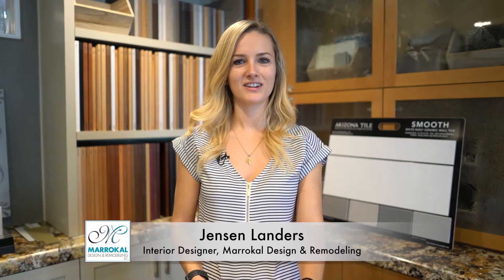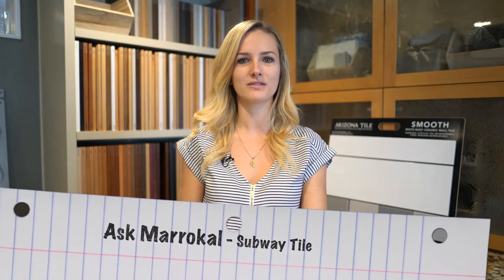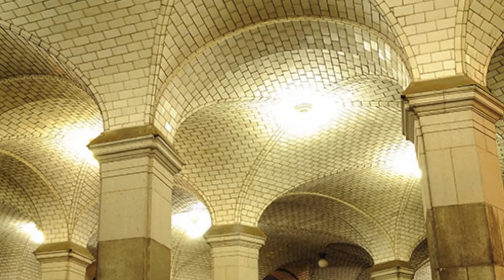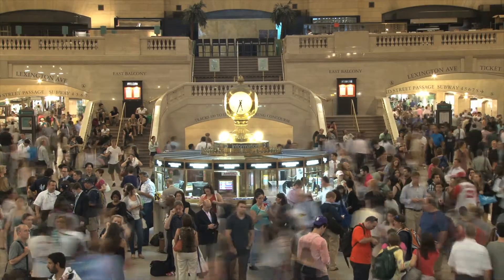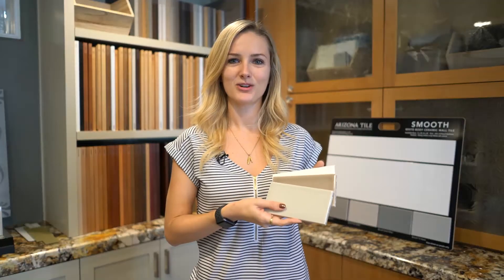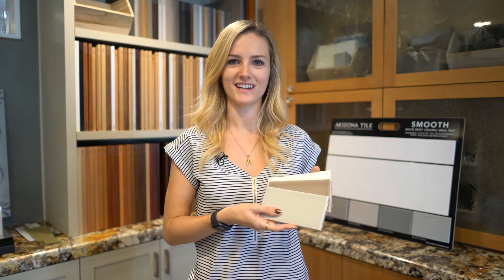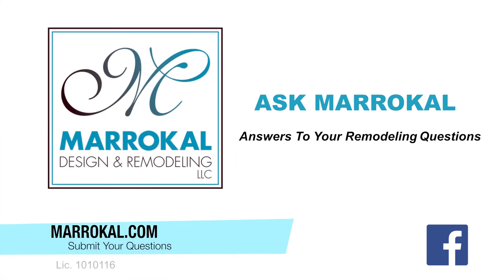What You Need to Know about Subway Tile before You Remodel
and fill out the form. If we choose your question for our next video, we'll send you a Marrokal tote bag.

Get Social with Us: We love to hear from you